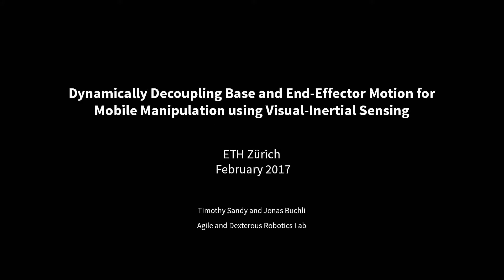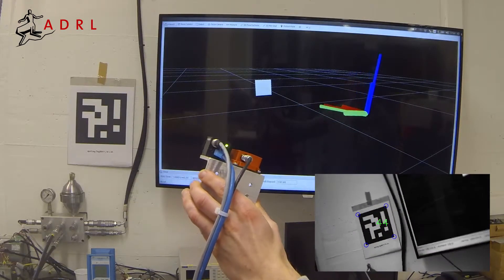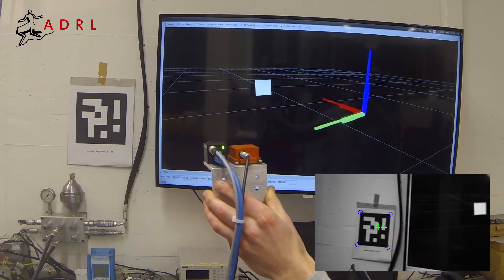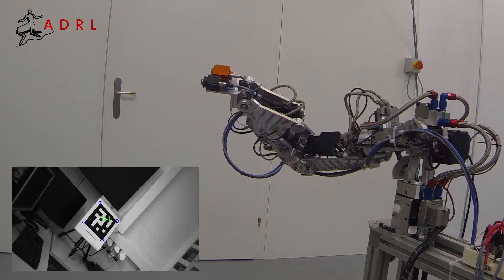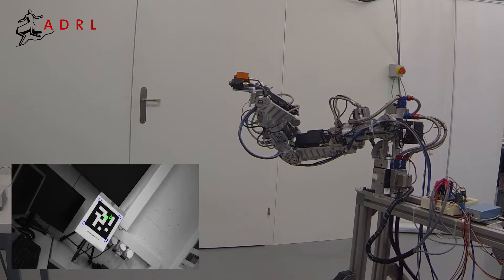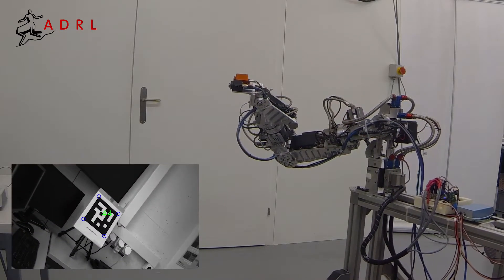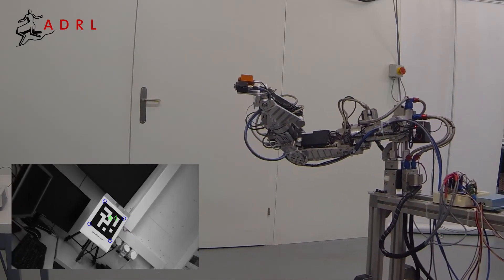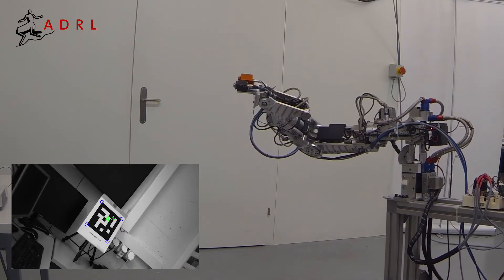Dynamically Decoupling Base and End-Effector Motion for Mobile Manipulation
This video shows a co-located task space sensing and control system designed to control the end-effector motion of a mobile manipulator in the presence of dynamic and unknown base motion.